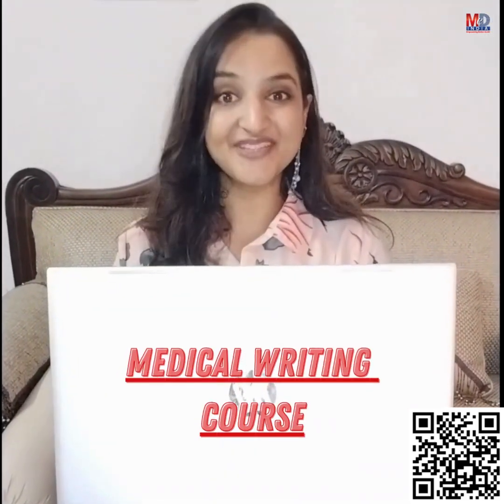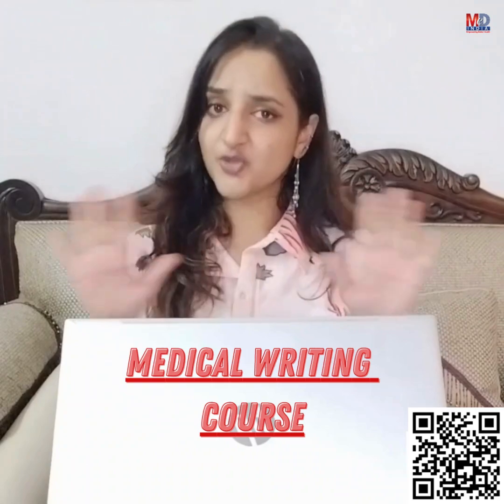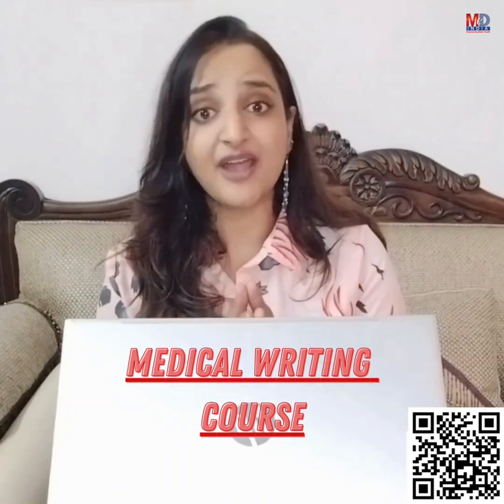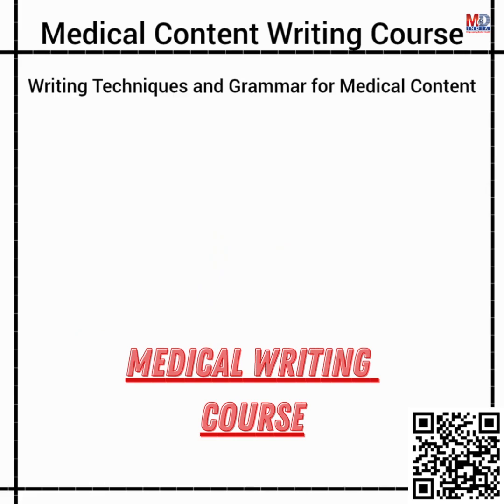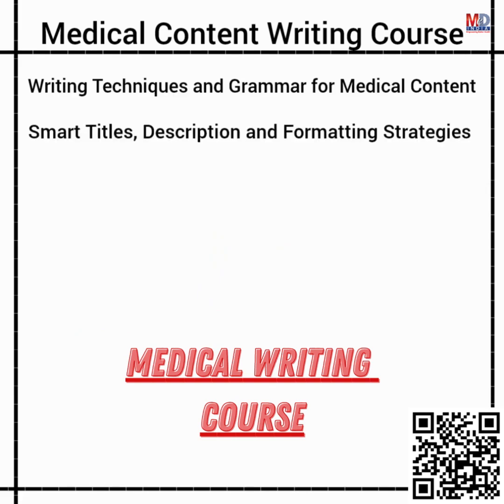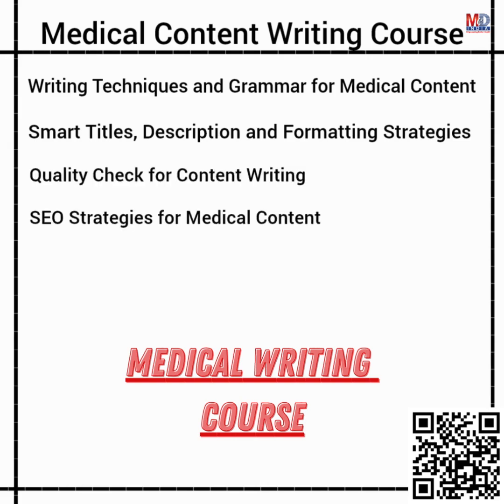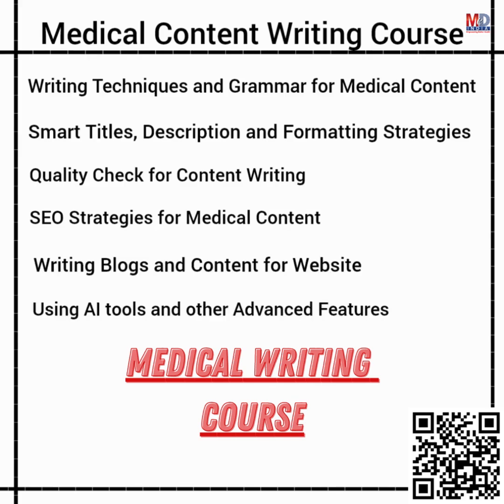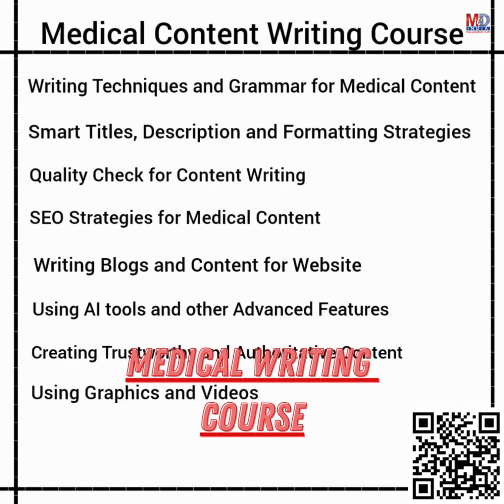Medical Writing Course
📈 Elevate your medicalwriting career with our Comprehensive Medical Writing Course! Gain insights from industry leaders like Dr. Sunil Shroff on SEO, AI tools, and effective communication strategies.

*About Channel*